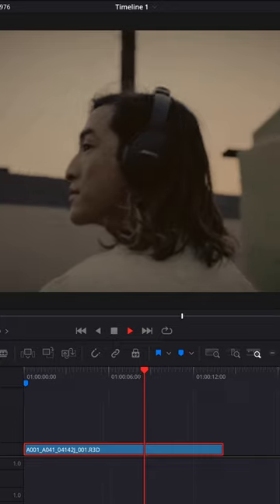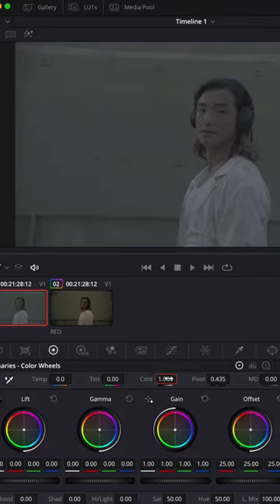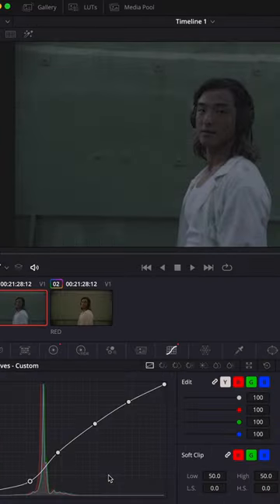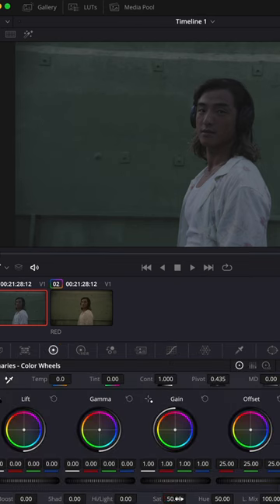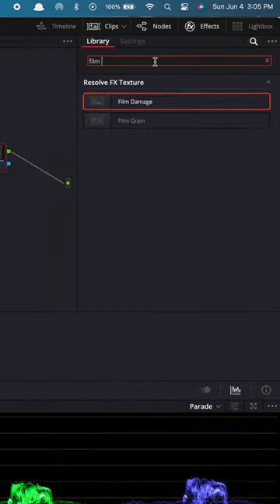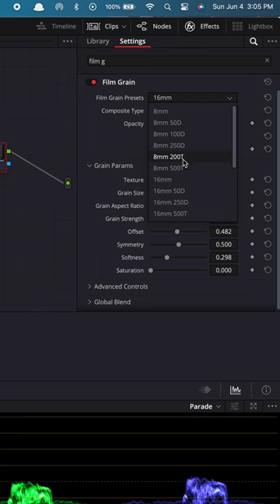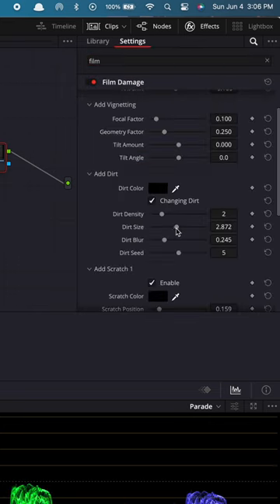Gritty dark color grade in DaVinci Resolve